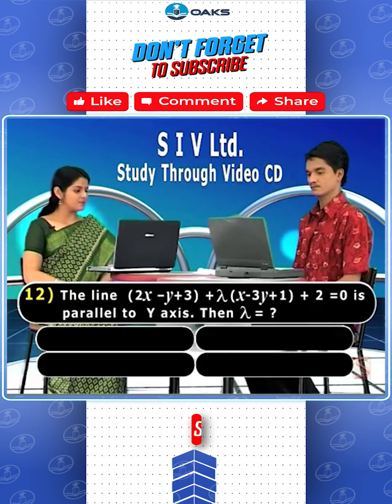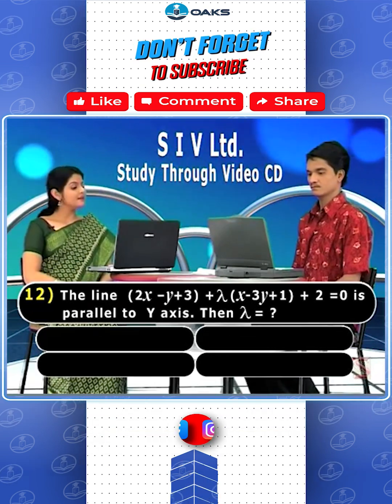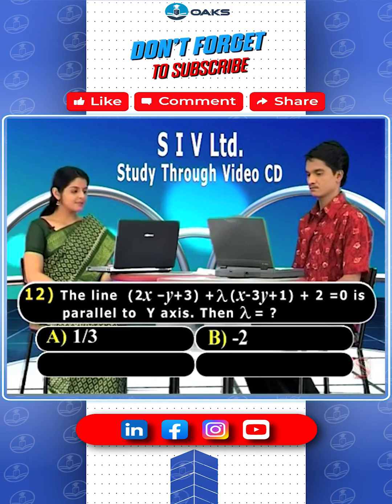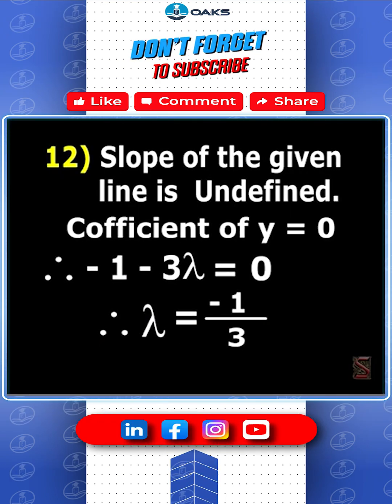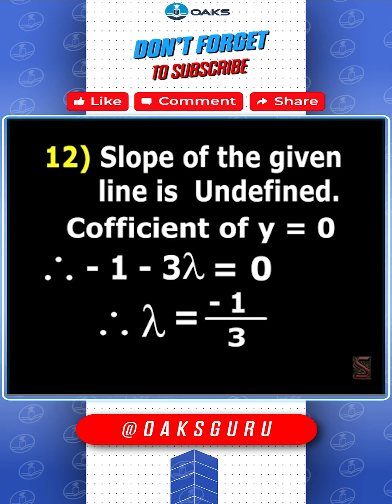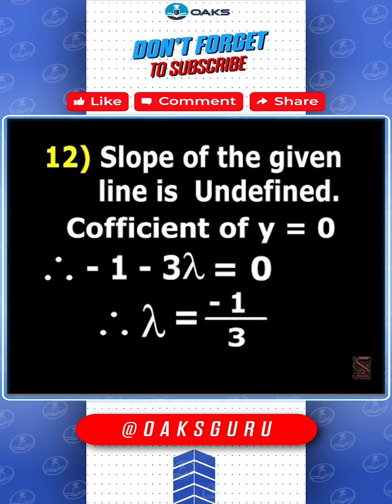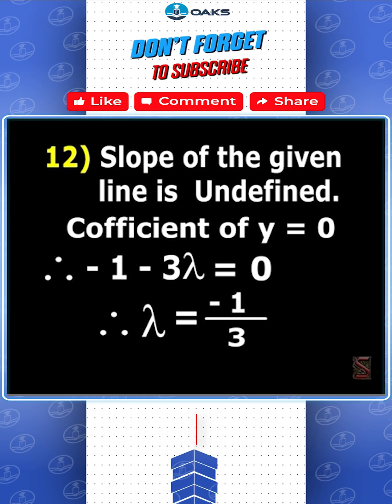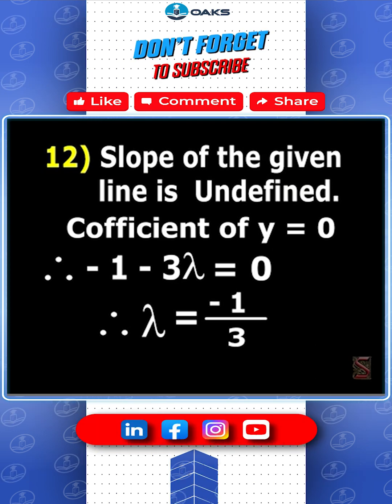Co ordinate Geometry || IIT&JEE Questions NO 12 || X Class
This is a video about Coordinate Geometry which is a subject in the X Class of IIT JEE Exam. In this video, I solve the questions given in the X Class of Coordinate Geometry.